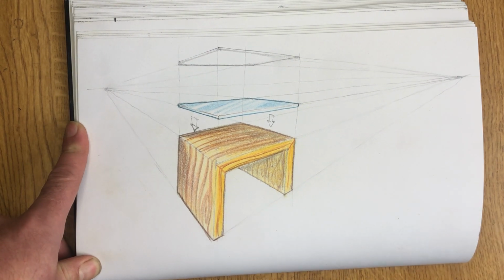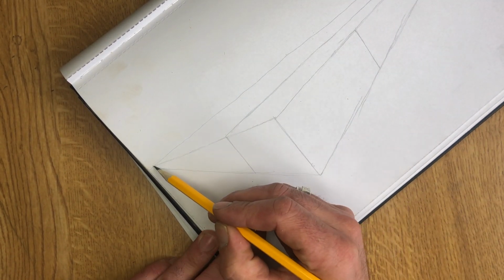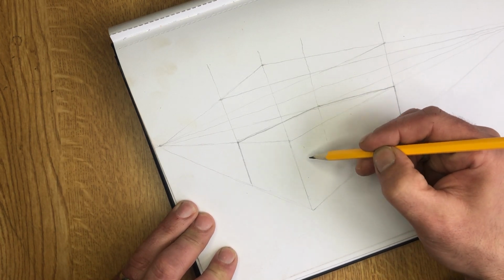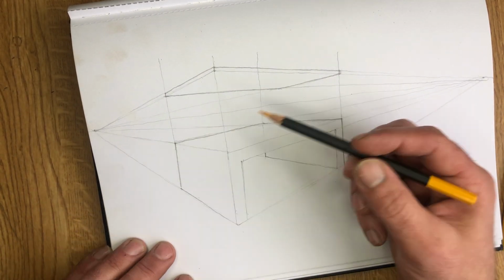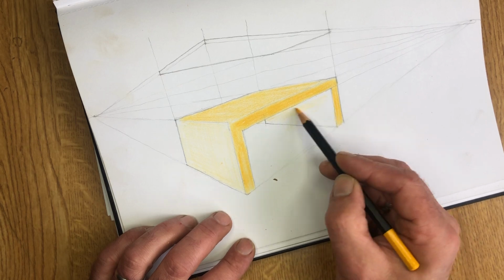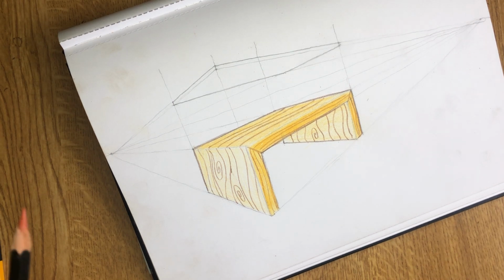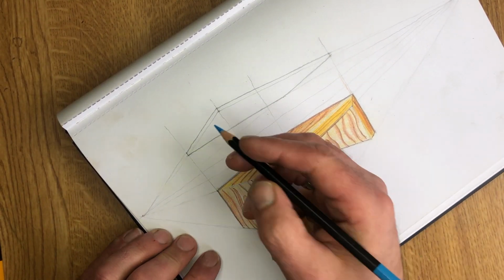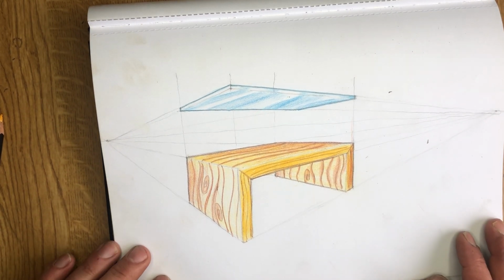Day 10 - simple exploded two point perspective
Two point exploded perspective coffee table with wood render .